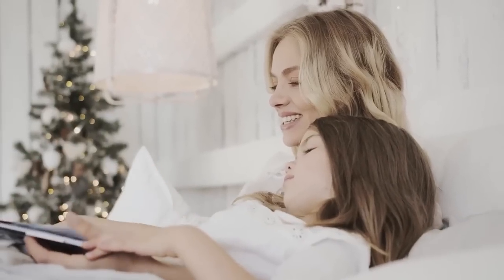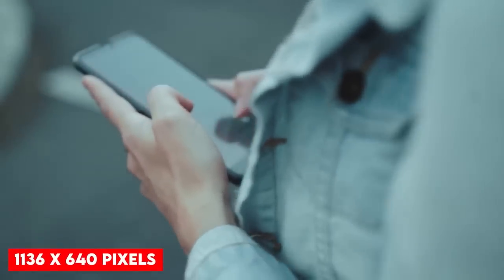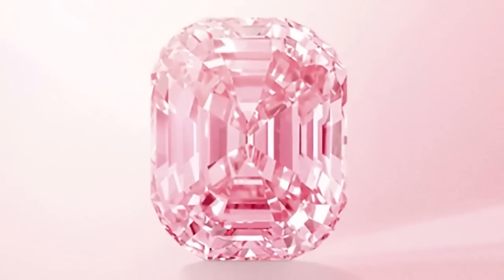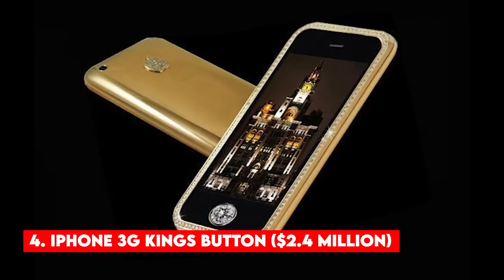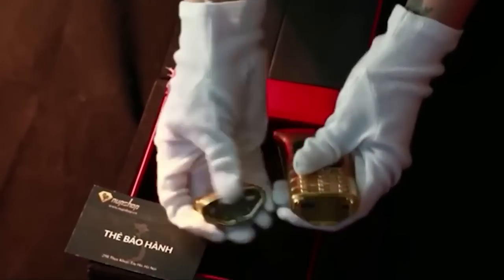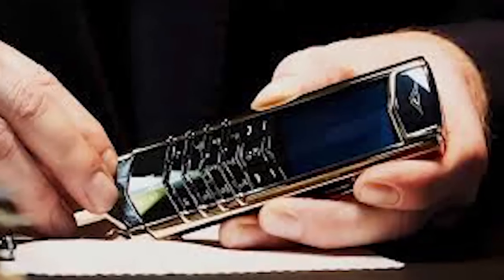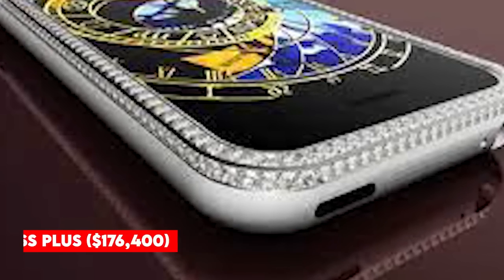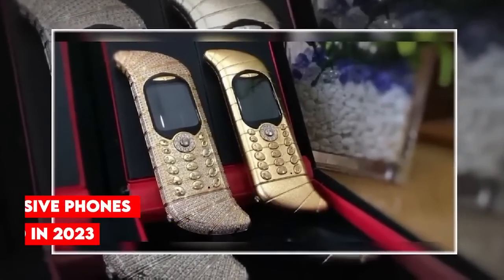The Top 10 Most Expensive Phones In The World In 2023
Are you ready to find out which phones are the most expensive in the world in 2023? In this video, we'll be counting down the top 10 most expensive phones currently available on the market. From the diamond-encrusted iPhone 15 Pro to the ultra-luxe Samsung Galaxy S24 Ultra, these phones are the ultimate status symbol for the world's elite. We'll explore each phone's unique features, including their advanced camera systems, cutting-edge processors, and stunning displays. We'll also take a closer look at the latest trends in phone design, including foldable screens and new materials like sapphire and carbon fiber. Whether you're a tech enthusiast or just curious about the world's most expensive gadgets, this video is a must-watch!